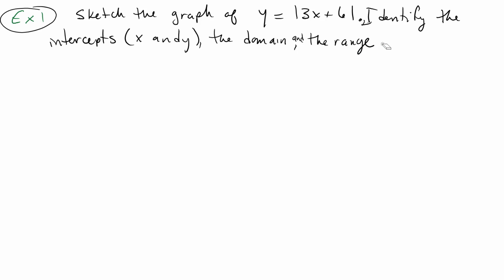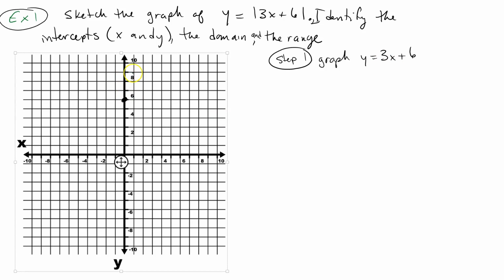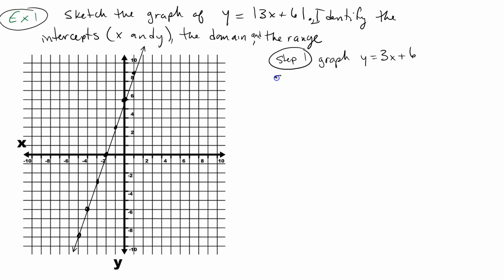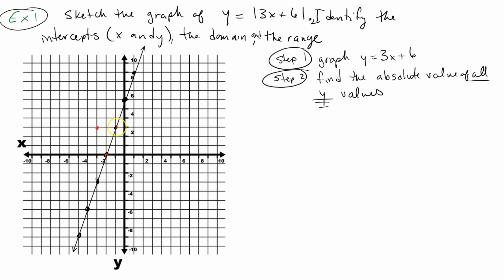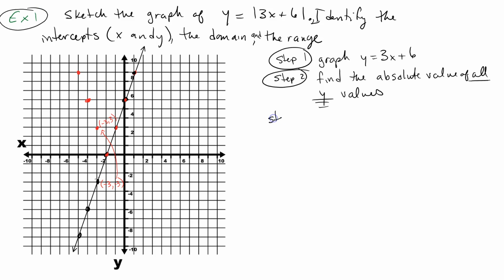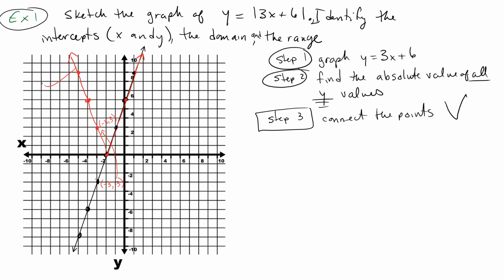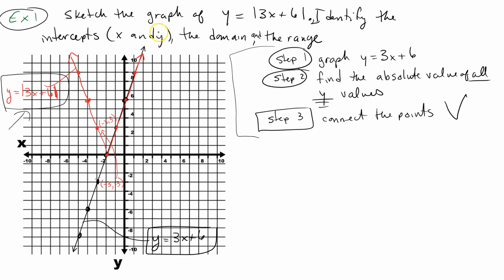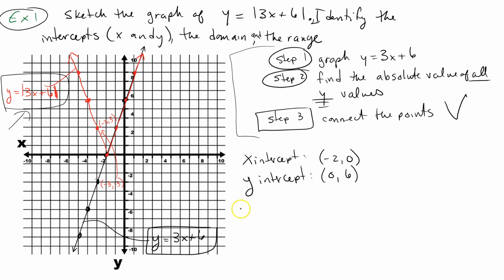8 1 Absolute Value Functions2